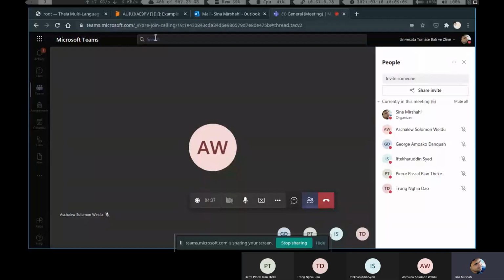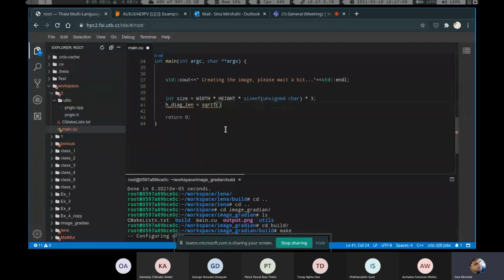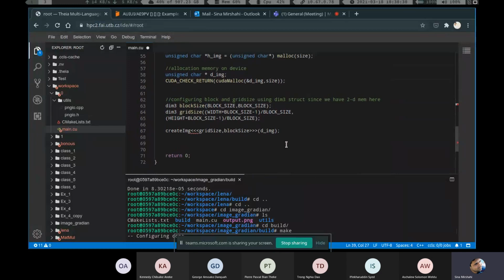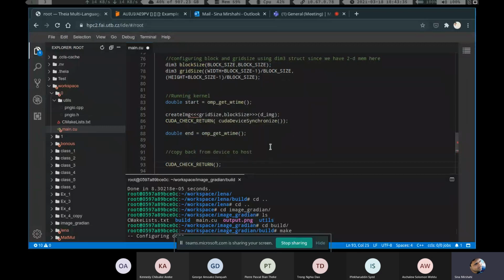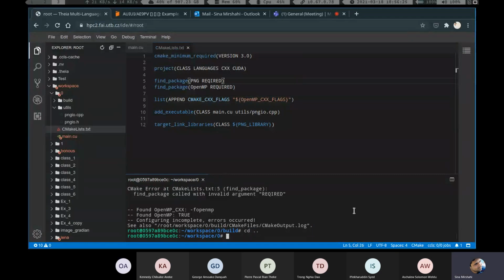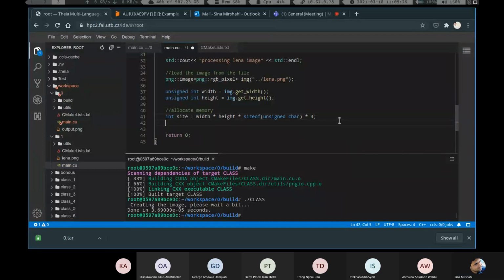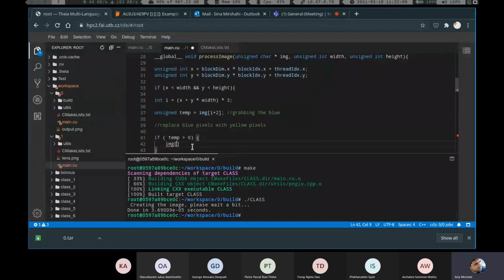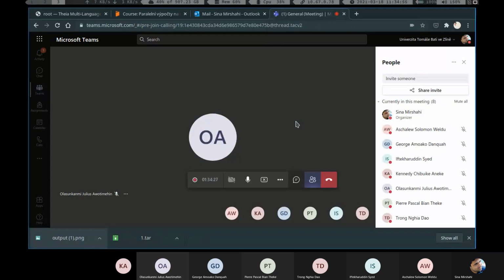Image manipulation using cuda programming language with two examples.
example 1 : create image gradient using Cuda programming
example 2 : modifying colors in an existing image using Cuda programming